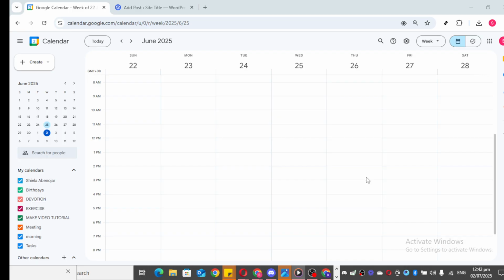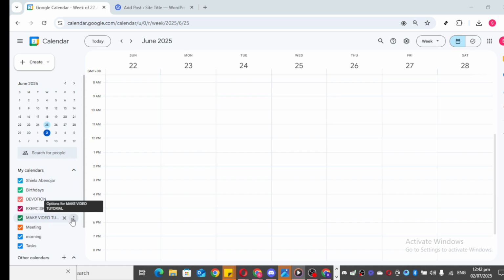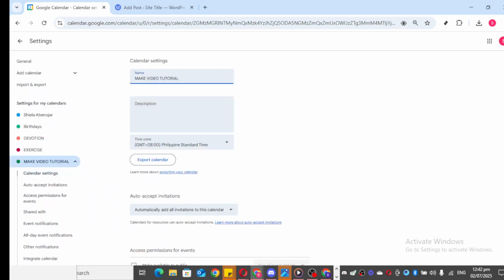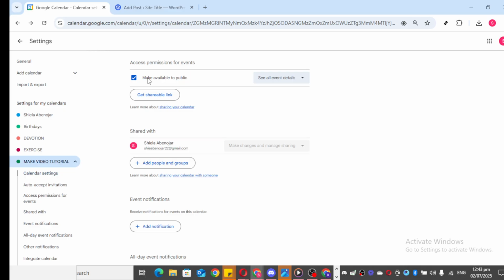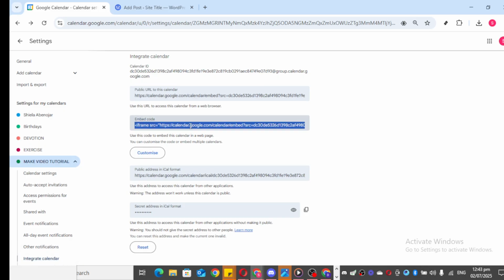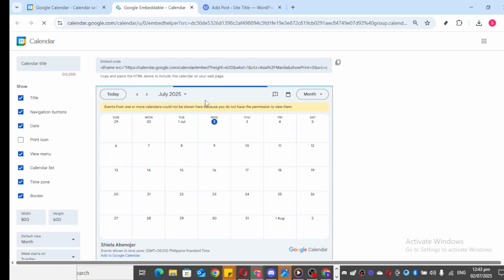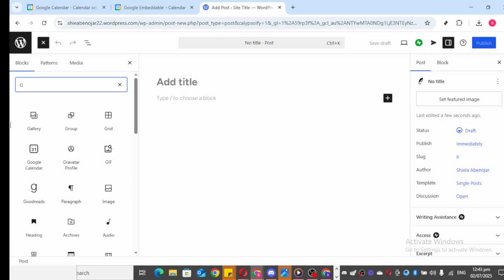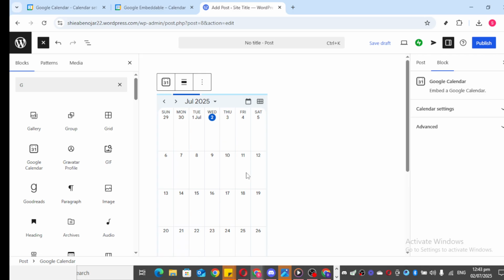How to Add Google Calendar in WordPress (full guide)